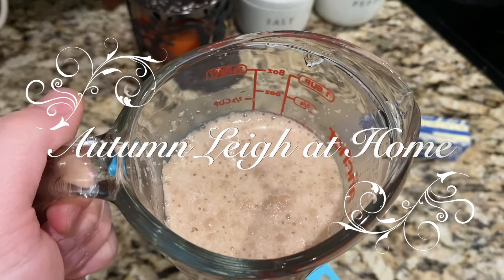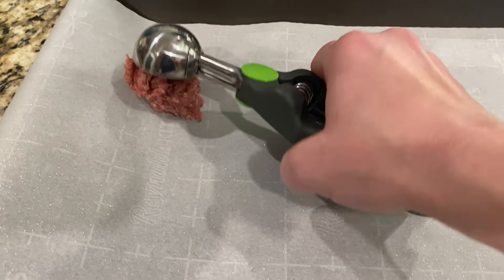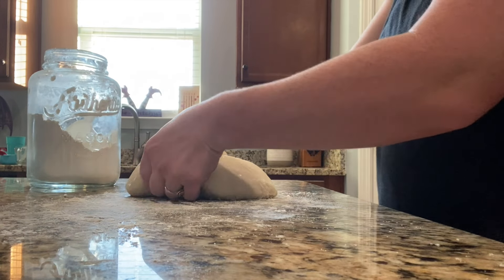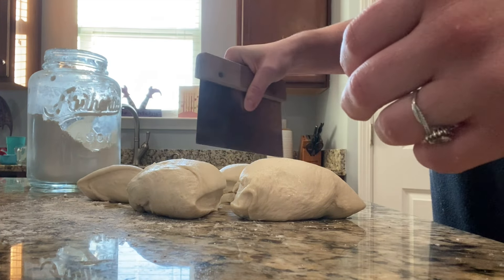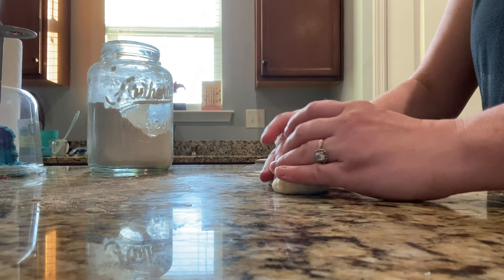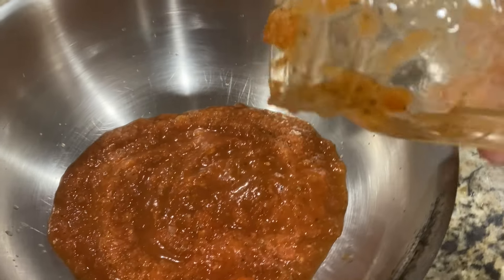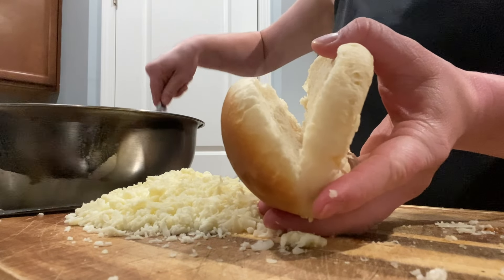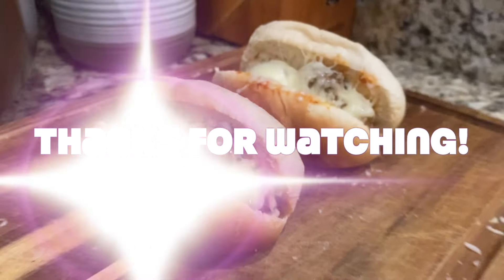Cook With Me | From Scratch Cooking | Meatball Subs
Today we found ourselves having a rare lazy day at home so I got to play in the kitchen! I decided to make dinner completely from scratch. Cook with me and learn how to make Meatball Subs from scratch.

Recipes:

Learn how to water bath can tomato sauce! 🍅 - YouTube

**I did not follow a recipe for my meatballs. The "Farm House on Boone" recipe below is very similar to what I did except she used Italian sausage. Enjoy!

The Best Super Soft and Chewy Hoagie Bread Rolls

COOK WITH ME // COOK FROM SCRATCH // COOKING FOR BEGINNERS // MEATBALL SUBS  // SCRATCH COOKING // LEARN HOW TO COOK // BREAD // LEARN HOW TO BAKE

Get to know Autumn Leigh at Home:
Hey guys, I'm Autumn Leigh.

Thank you for joining me as I share with you my everyday life in this crazy season we call motherhood.

Being a mother of four, I hope to share with you some easy and simple life style hacks.

Follow Autumn Leigh at Home for some simple tips and tricks we use in our home that will allow you to learn ideas for healthier eating, food preservation, time management, and an organized home to help make free time with your family. We love to spend time as a family in the simple outdoors so I would like to pass along our real life hacks to help others have more time together as a family.

You may ask yourself: How do I save time and money cooking healthy with a large family?, What are some tips and tricks to get kids to eat healthy?, How do I organize my home and schedule to best help my family?